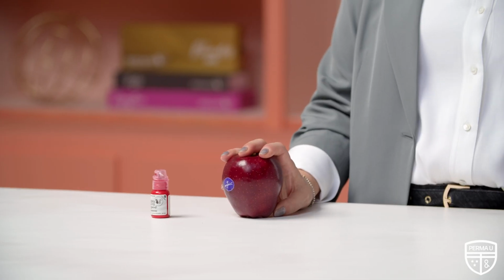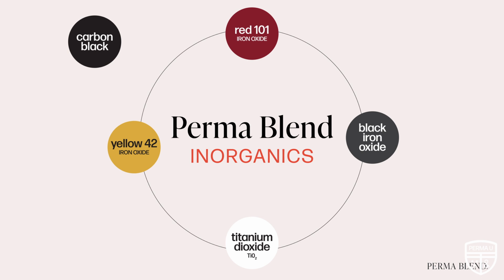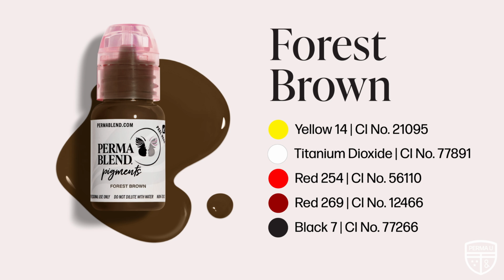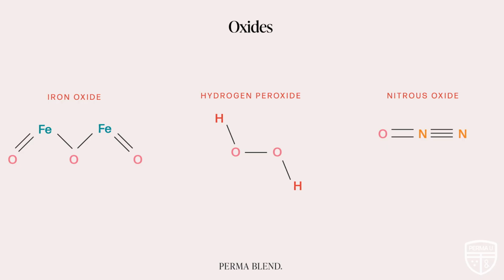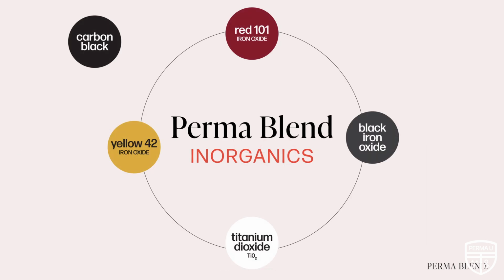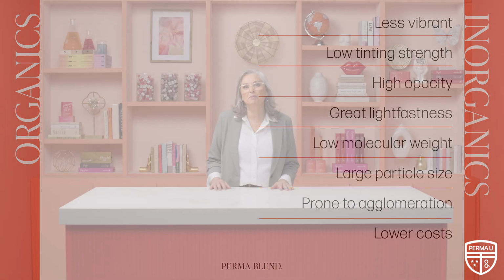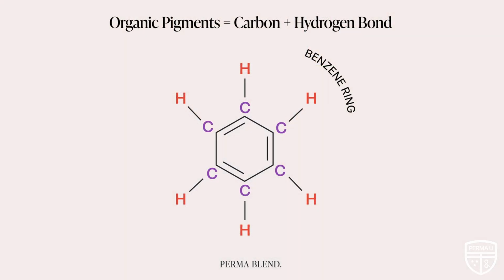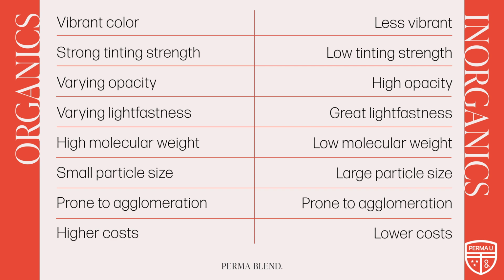Science Behind the Ink: Organic vs Inorganic Pigments Explained | Chapter 2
Ever hear the terms “organic” and “inorganic” tossed around and wonder what they really mean for your pigments? You’re not alone.

In this chapter of Science Behind the Ink, PMU Educator & Brand Ambassador Anne Marie Rubino breaks down the science of organic vs inorganic pigments—from how they’re made to how they behave in the skin—so you can make smarter, more confident choices as an artist.

Get the clarity you need for the pigments you love.

What You’ll Learn:

✅ The key differences between organic and inorganic pigments
✅ How each type performs during and after healing
✅ Why understanding pigment type matters for retention and tone
✅ When to choose one over the other (and why)

Related Resources:

📖 Safety 101 Blog: How Perma Blend Exceeds Safety Expectations
🧪 Tools of the Trade: Bestsellers & Artist Favorites